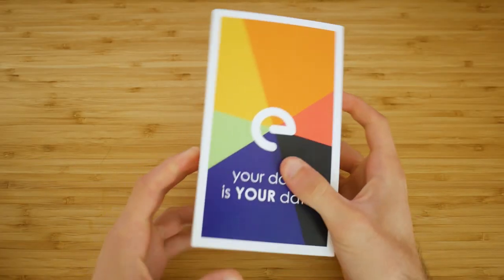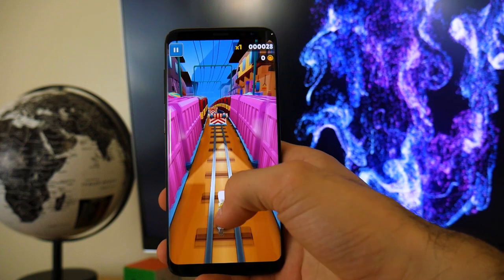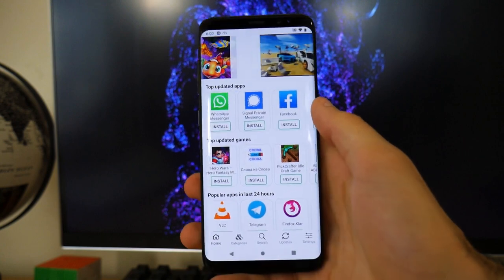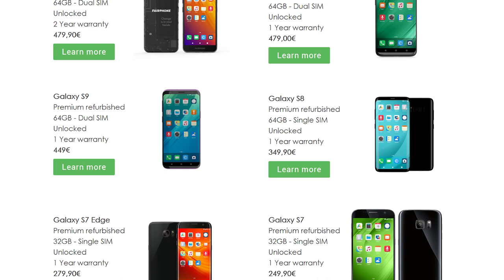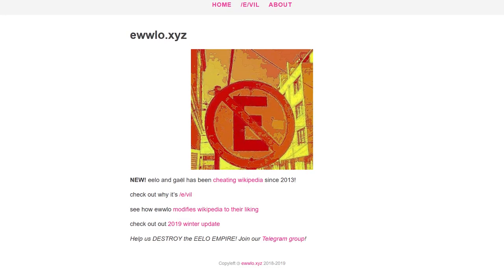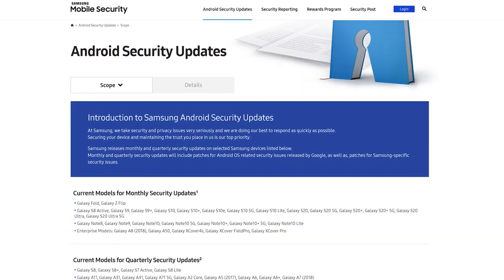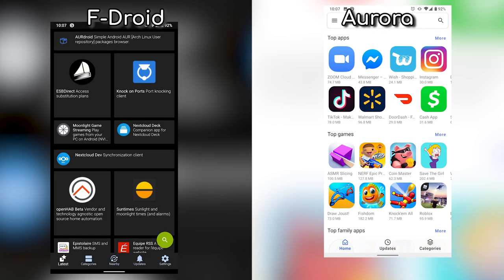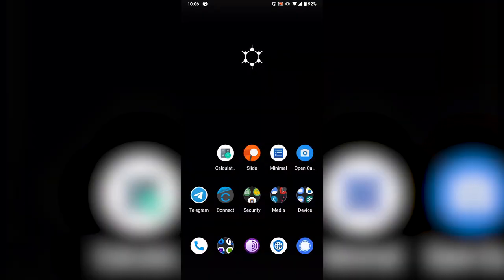/e/ Phone Review: Out-of-the-Box Privacy?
The /e/ foundation aims to offer out-of-the-box security and privacy competing directly against Google's Android and Apple's iOS. Does it compete? Is it secure? Is it private? Is their ecosystem good? Find out in this video review!